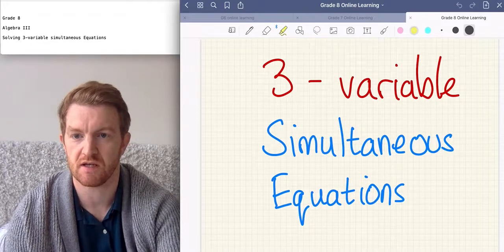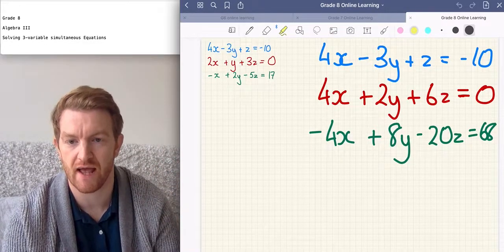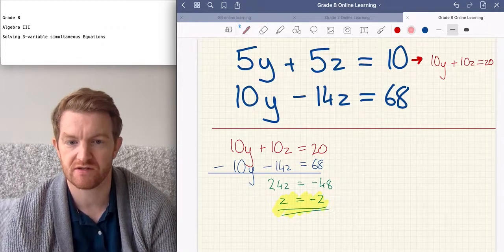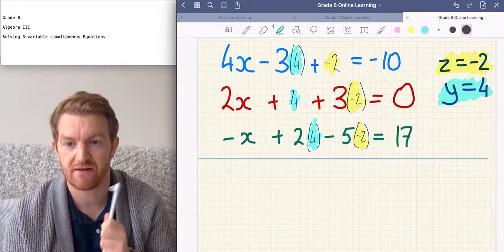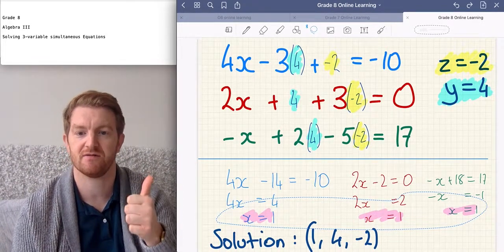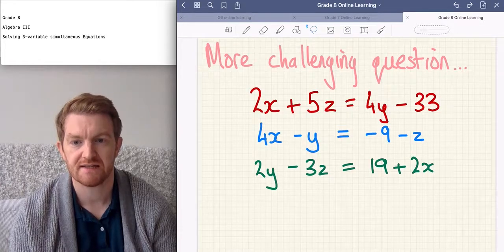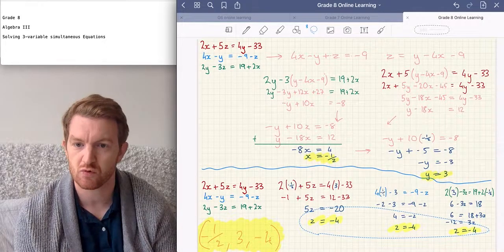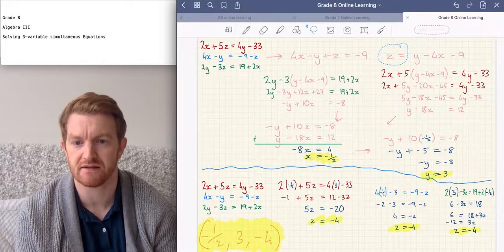Grade 8 - 3-variable Simultaneous Equations